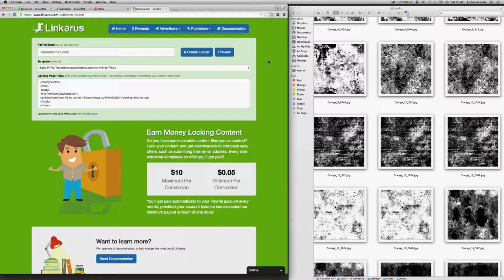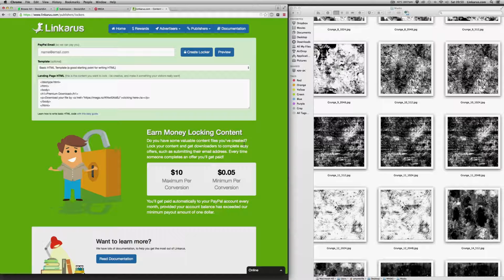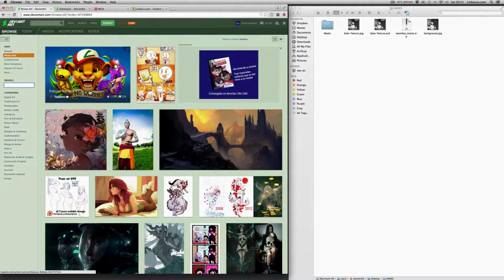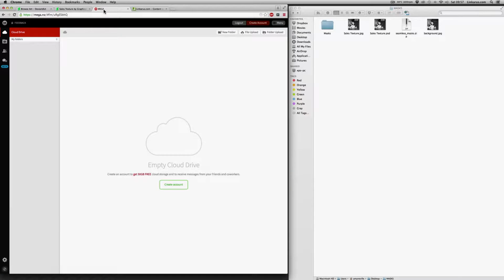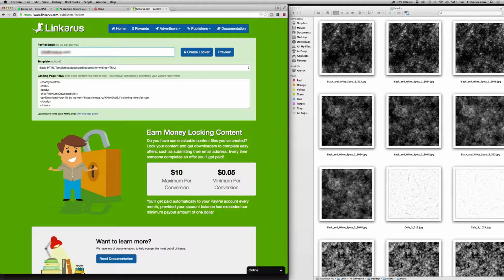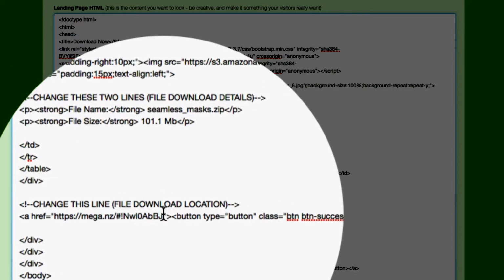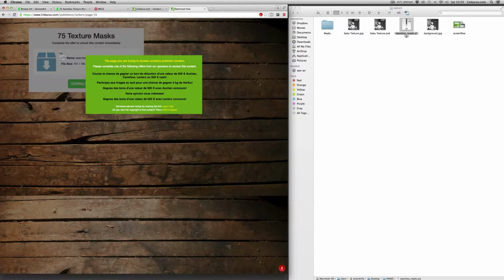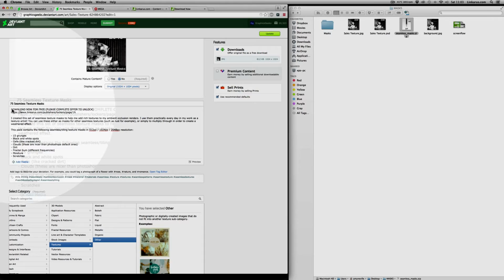Earn monye online from very simple steps try now